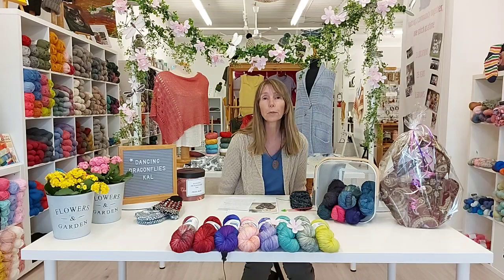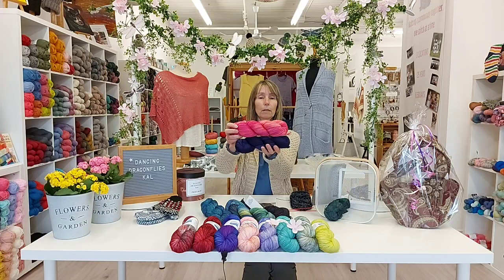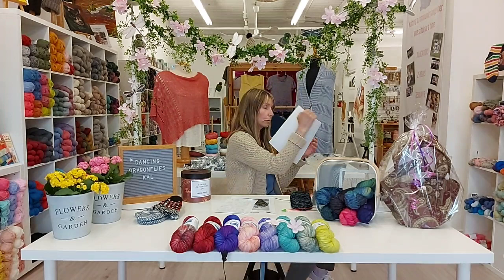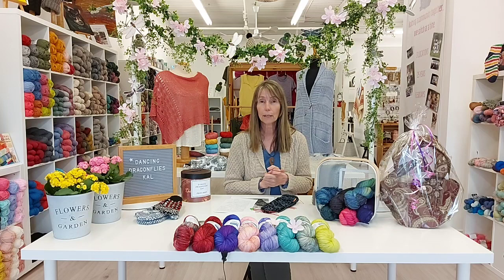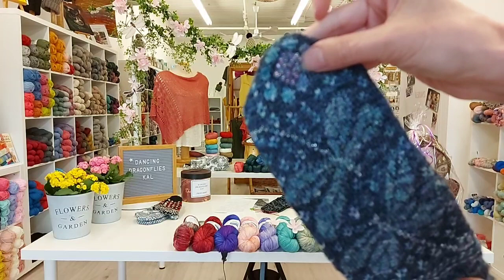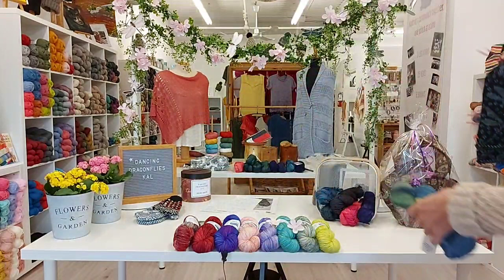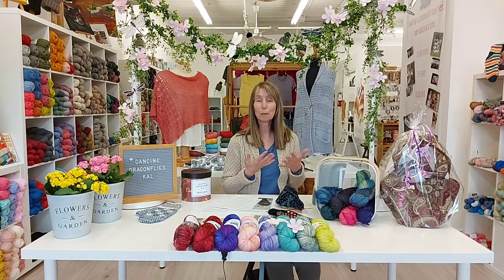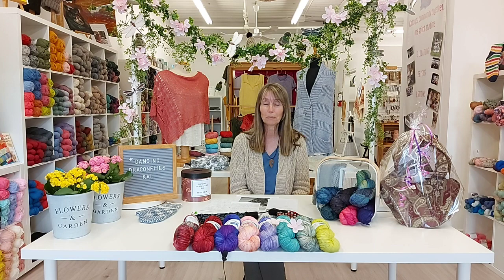Dancing Dragonflies KAL- Week THREE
This week the Afterthought Thumb is discussed along with the top decrease shaping and alternate to the Picket Fence method.
Congrats to this week's Incentive Ballot Winner Evelyn!
Congrats to Cindy W.
Winner of the Dancing Dragonfly Beanie Pattern!
Happy knitting...